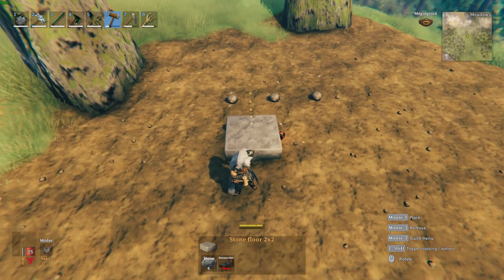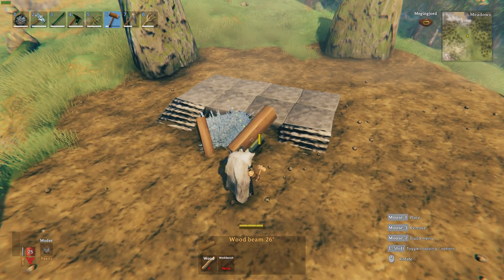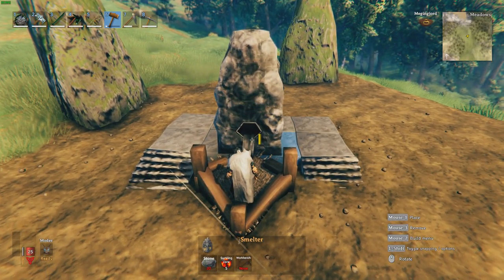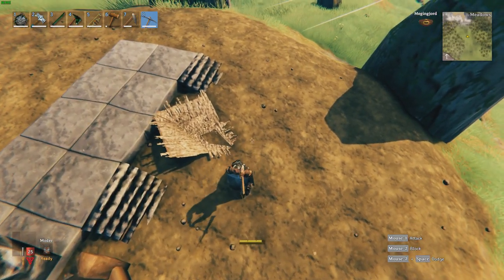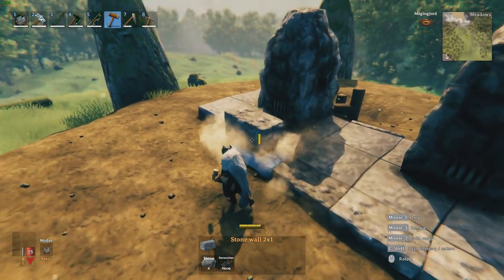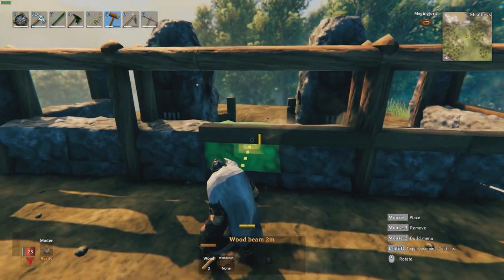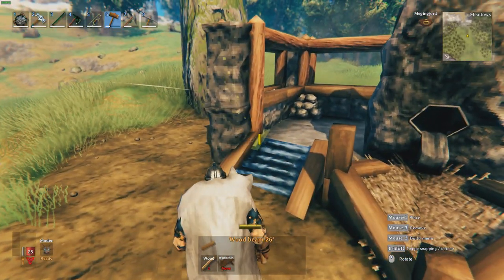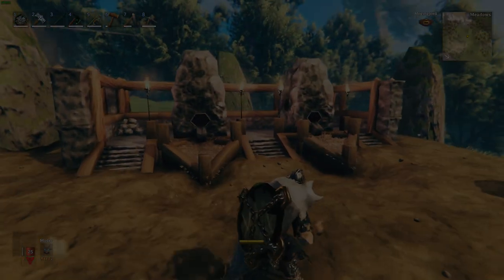The Most Efficient Smelter & Blast Furnace In Valheim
Hey guys, this is how to build the most efficient smelting system for your village smith/forge in Valheim!

I really hope you enjoy this Valheim video! I'm going to be introducing a new series based on Valheim lore and the things you may have missed in the game!